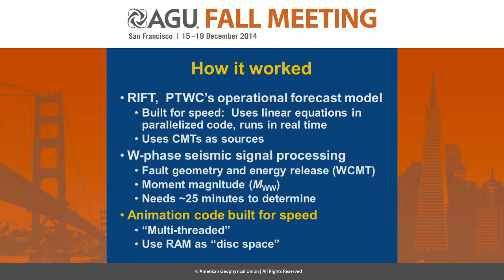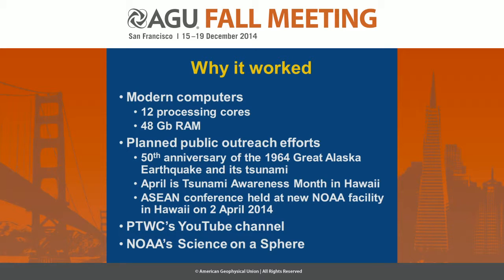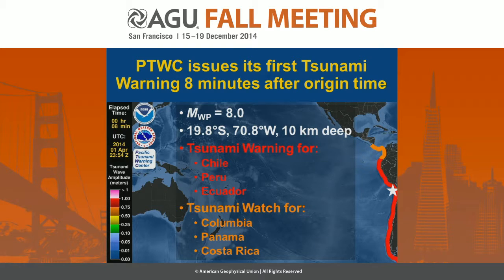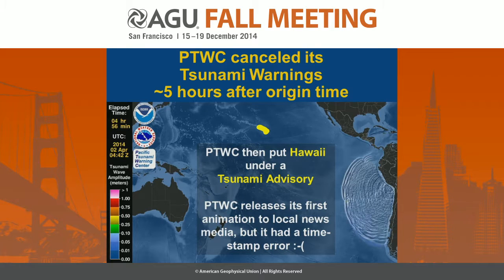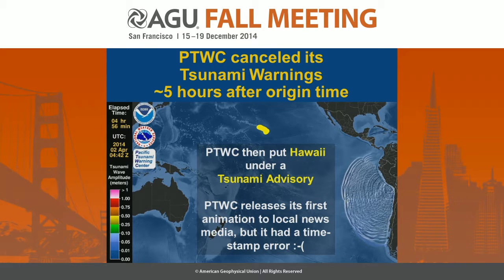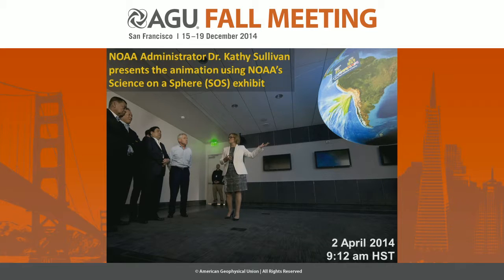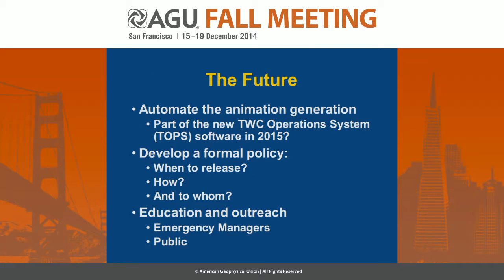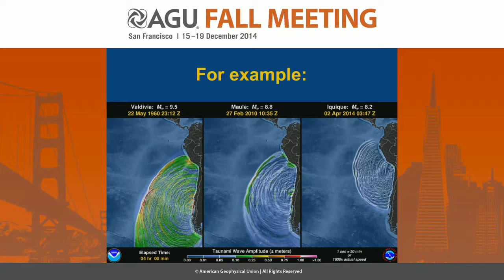The First Real-Time Tsunami Animation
2014 Fall Meeting

Session: Advances in Tsunami Hazard Mitigation and Response I

Title: The First Real-Time Tsunami Animation

Authors:
McCreery, C, Pacific Tsunami Warning Center, NOAA/National Weather Service, Honolulu, HI, United States
Wang, D, Pacific Tsunami Warning Center, NOAA/National Weather Service, Honolulu, HI, United States
Becker, N  C, Pacific Tsunami Warning Center, NOAA/National Weather Service, Honolulu, HI, United States
Ward, B, Pacific Region Headquarters, NOAA/National Weather Service, Honolulu, HI, United States
Weinstein, S, Pacific Tsunami Warning Center, NOAA/National Weather Service, Honolulu, HI, United States